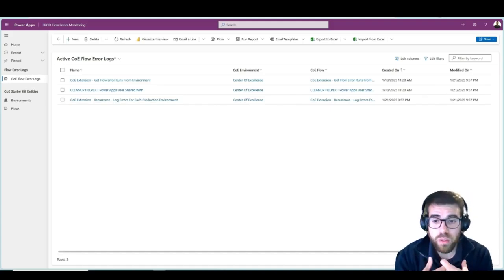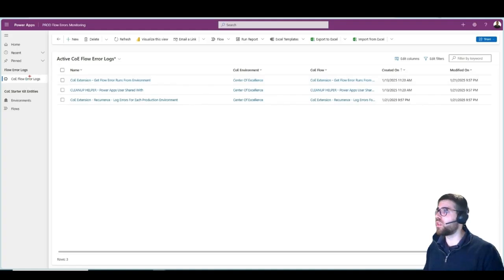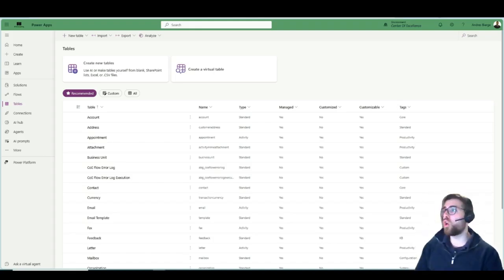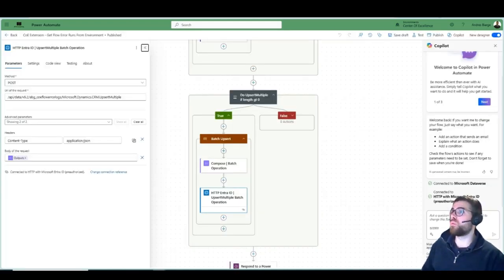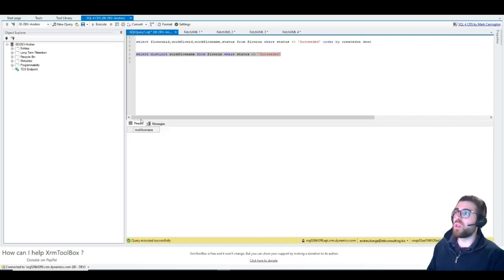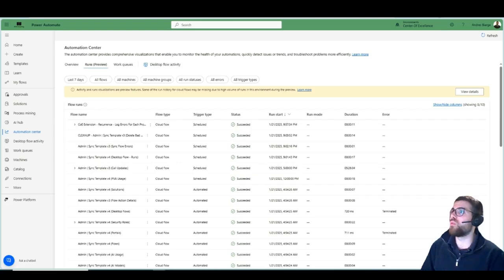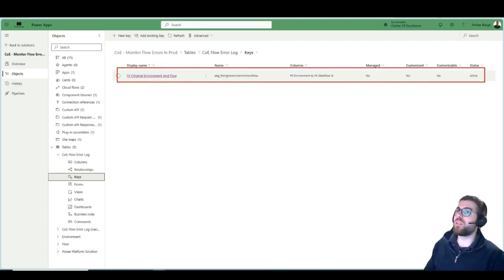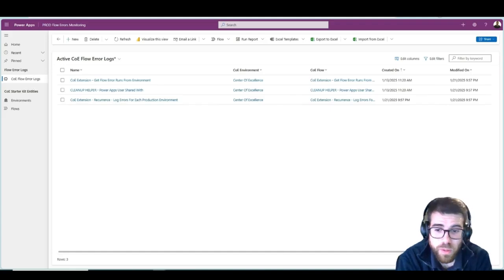CoE Starter Kit Extension | Monitor Failed Flow Executions Across Environments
How can you tell if any Flows are failing in Production? This question is especially painful when the developers are citizen developers.

In Governance, we should also consider how to monitor failed flow executions in environments where the makers are citizen developers. There, you won’t have any ticketing or support systems for the solutions developed there.

Then, how can we see if there are flows failing that need reworking?

✅ The challenges of Shared environments
✅ How the extension I’ve built can help you. If you want it, let me know 1:1 via my website.
✅ Some technical considerations in case you want to copy what I did.

00:00 – What are Shared Environments. Their problems
03:06 – Solution demo
05:16 – Check this if you want to build your own solution (technical considerations)
15:45 – Summary